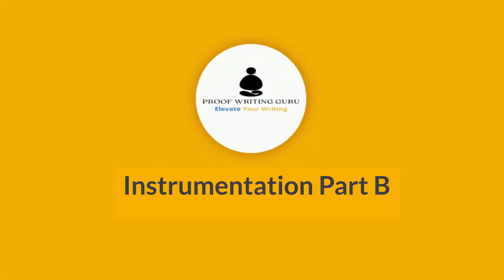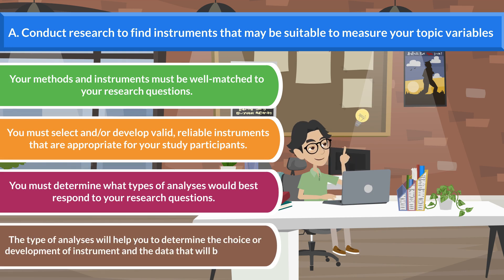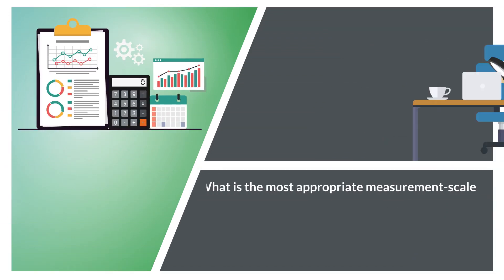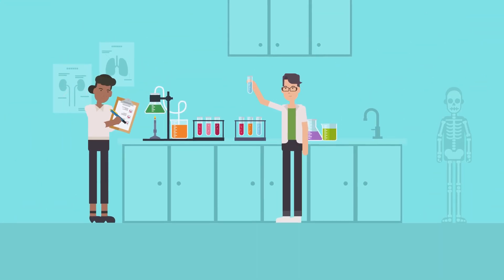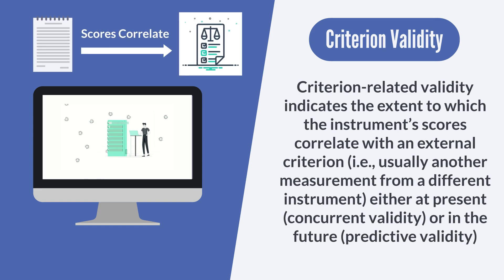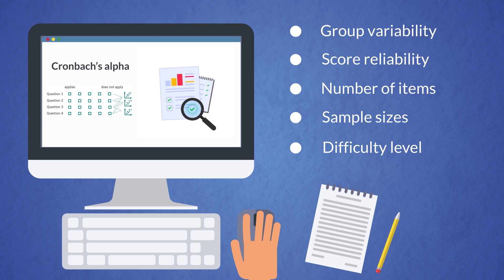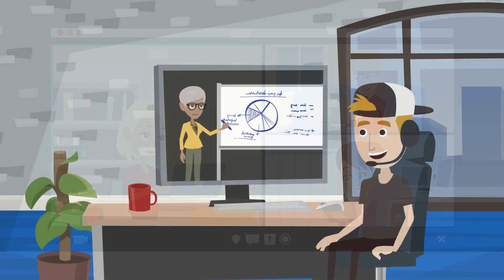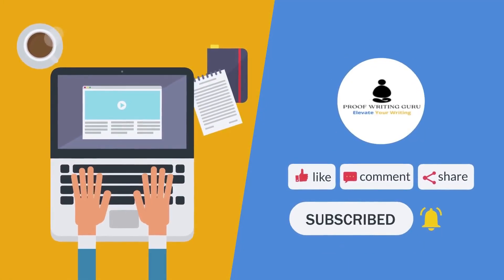INSTRUMENTATION - PART B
When planning or designing your research, you need to select a suitable existing instrument for your research, or you need to design one. You may be selecting or designing a content - assessment test or a questionnaire or other test. The following guidelines can help you ensure the quality of your measurement and of the data collected for your study.How do you Select an Existing Instrument?
A. Conduct research to find instruments that may be suitable to measure your topic variables.- Your methods and instruments must be well-matched to your research questions.- You must select and/or develop valid, reliable instruments that are appropriate for your study participants.- You must determine what types of analyses would best respond to your research questions.- The type of analyses will help you to determine the choice or development of instrument and the data that will be collected.
B. Locate instrument reviews of the candidates to narrow the suitability for your purposes e.g. Is it replicable in another study? Is it in print? Does it meet university standards for validation and so on.
C. Find a research study article in the library that validates the chosen instrument.
D. When using an existing instrument, ask yourself, Do I have permission to use this instrument? How should I cite or acknowledge it?
E. Most published instruments are commercially owned and available through test publishers.F. All measurement tools require permission to use.  There are some exceptions, such as tools through RAND Healthcare.